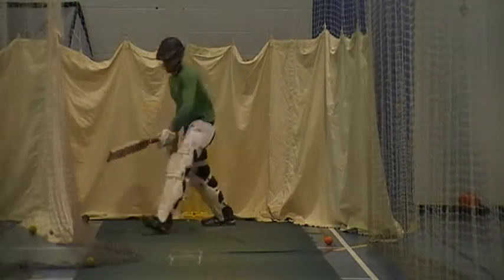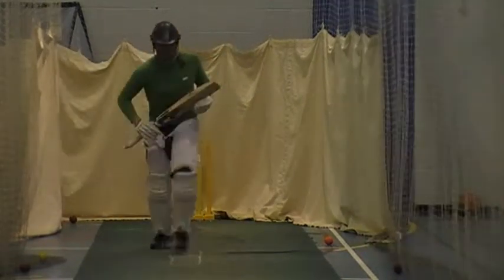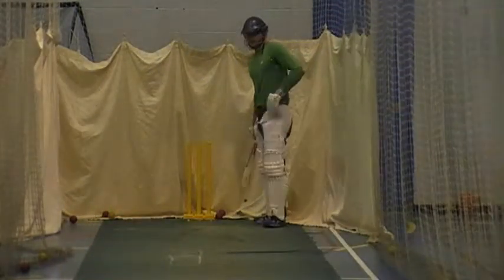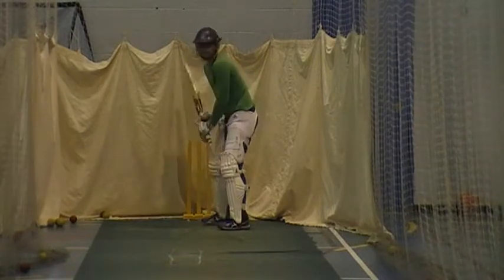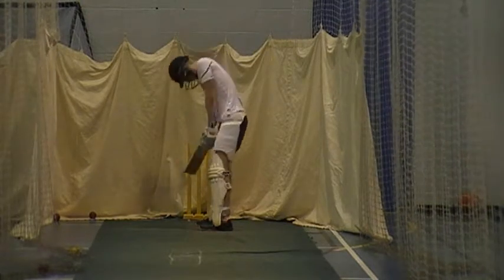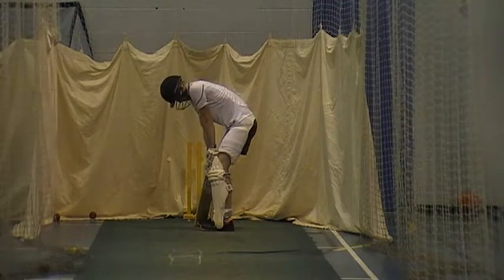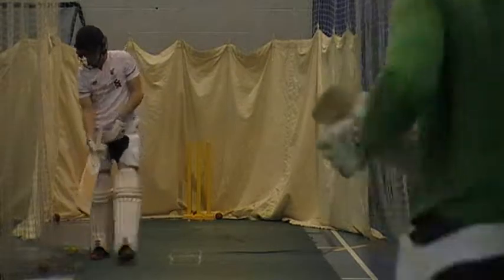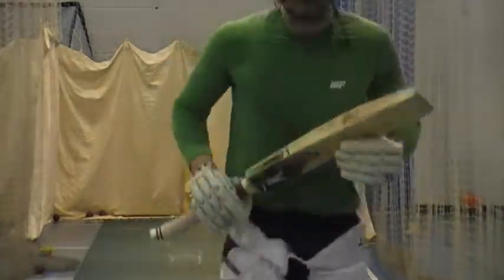WCA Mens 15 3 18 8